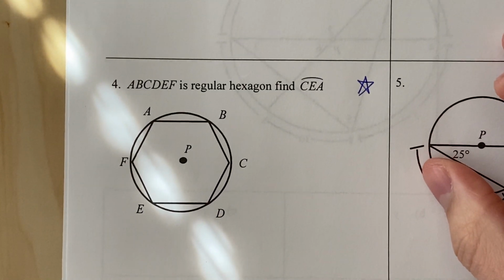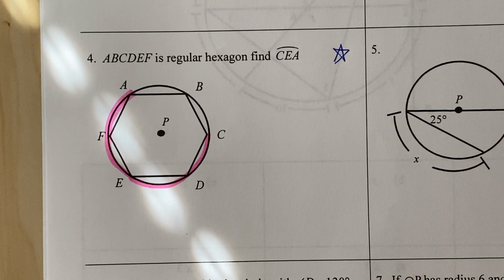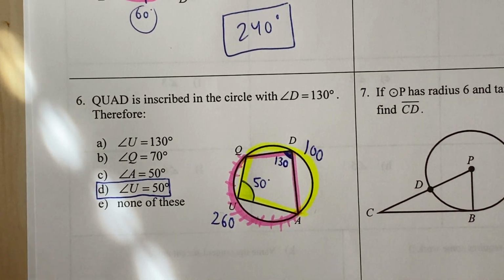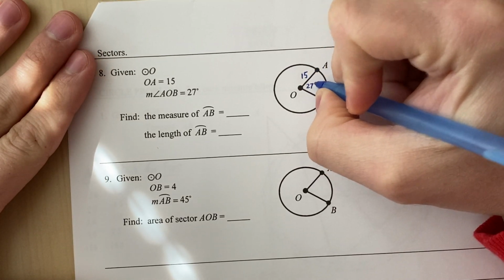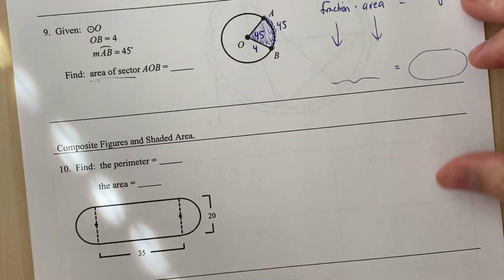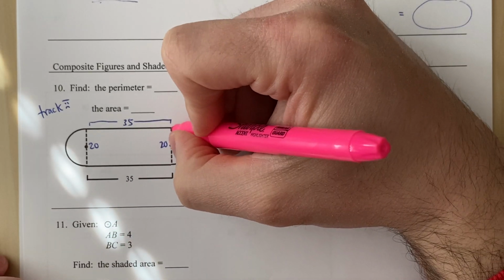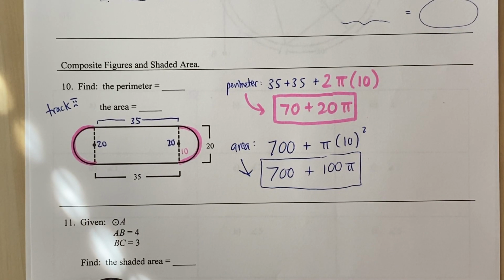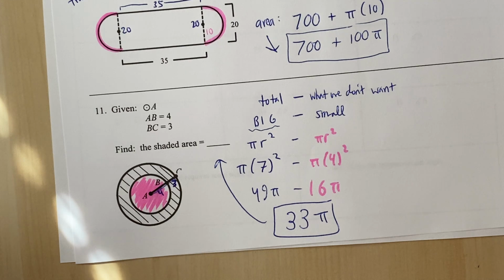M217 Day 6 Group Work Chapter 10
GROUP WORKKKKK